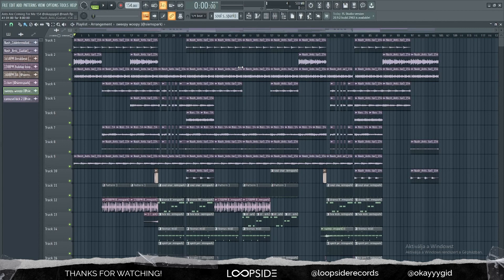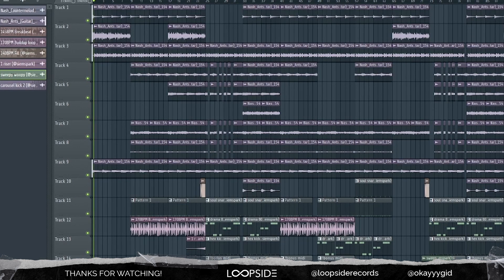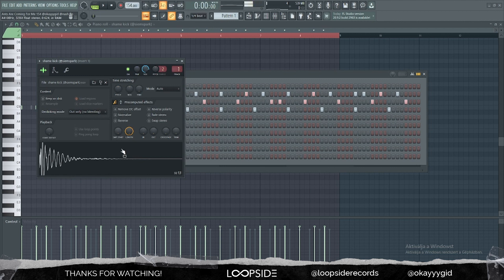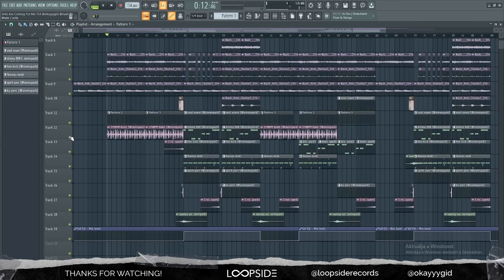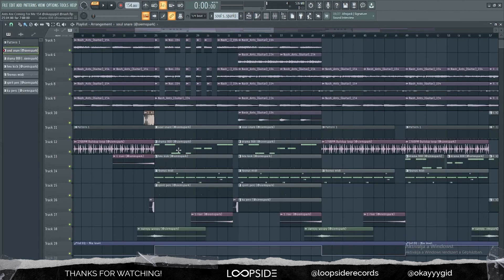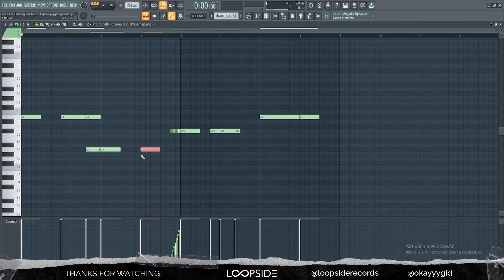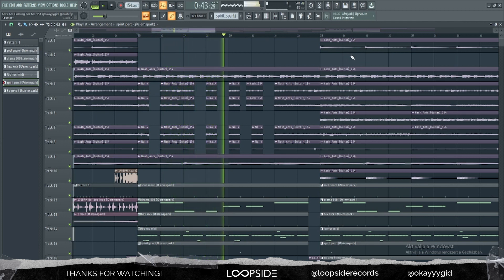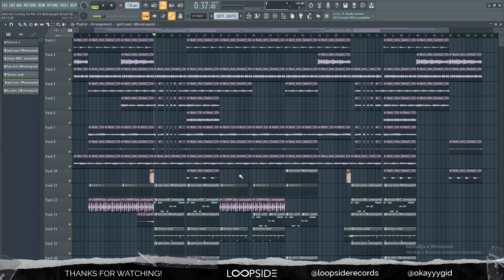How To Make & Manipulate Authentic Hyperpop Drums For Glaive & ericadoa | FL Studio Tutorial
Timestamps:

00:00 Intro
00:43 Beat Preview
01:57 Loop Arrangement
02:11 Drums From Scratch (Bridge)
03:05 Drum Loop
03:53 Drum Fill
04:17 Drums From Scratch (Hook)
07:19 FX
07:33 Outro